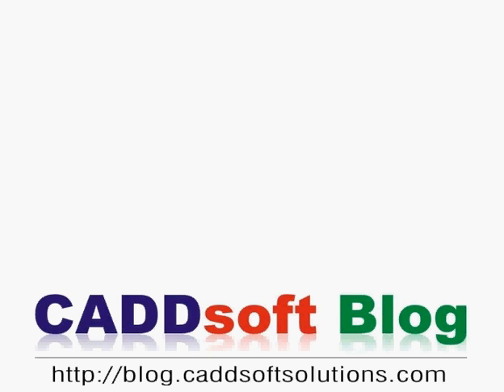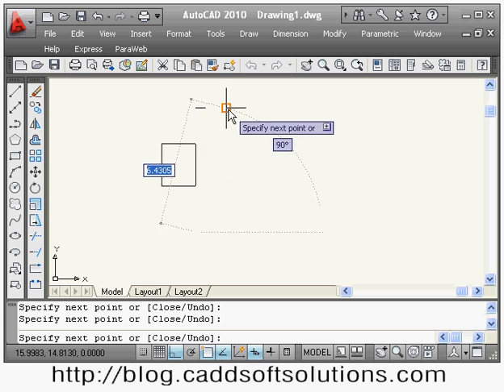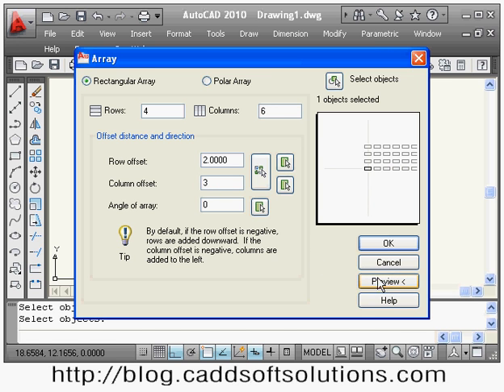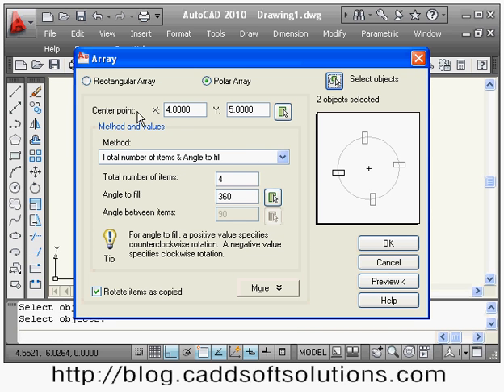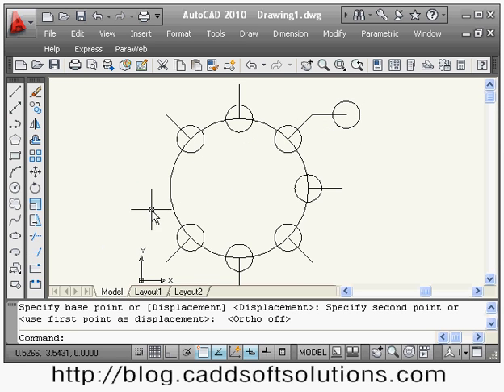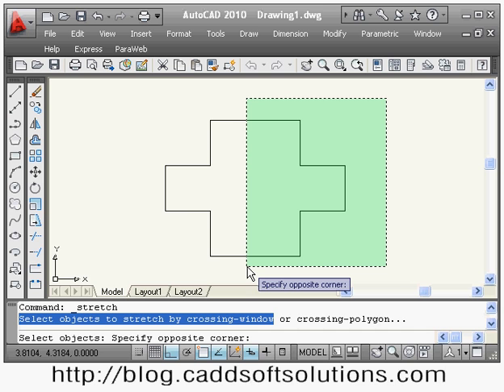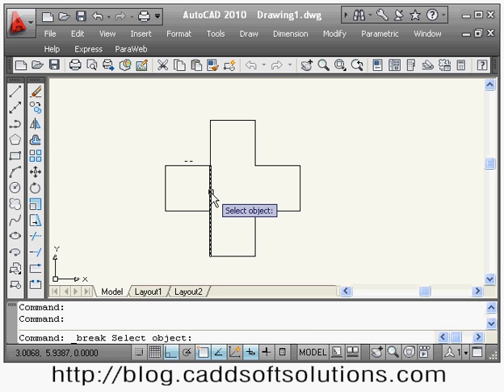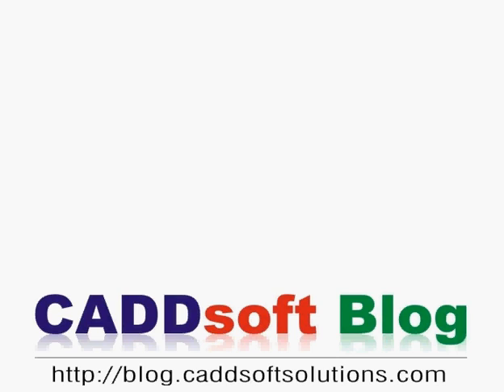AutoCAD Basics Online Beginners Quick Video Tutorial Lessons - 4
AutoCAD Tutorial - 4: In this AutoCAD Tutorial modify toolbar commands such as copy, mirror, array (rectangular array & polar array), move, rotate, stretch, extend, single point break, two point break, join, chamfer and fillet are covered